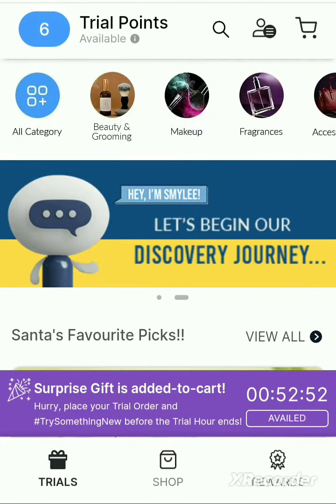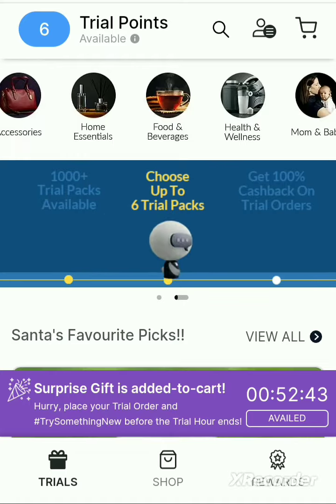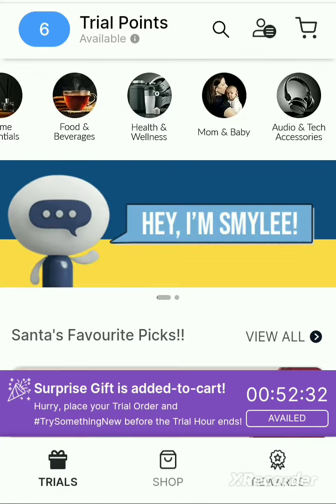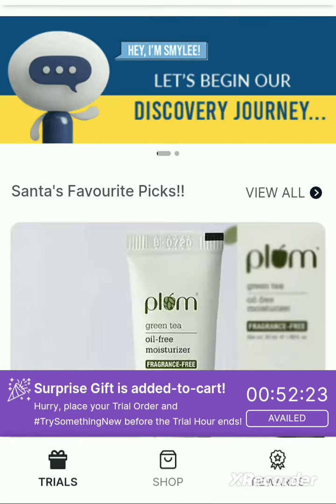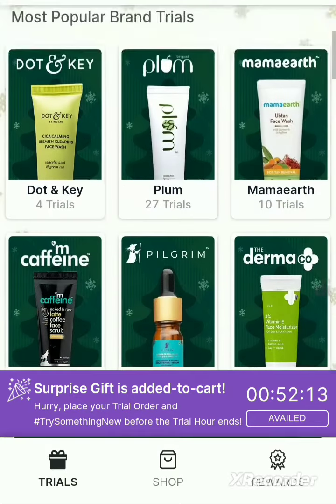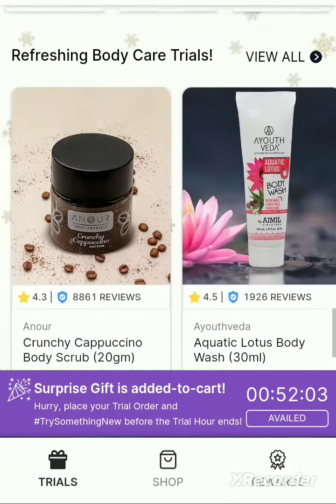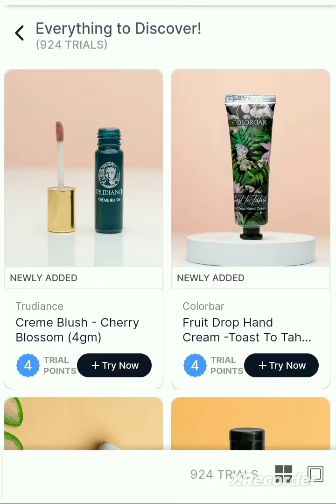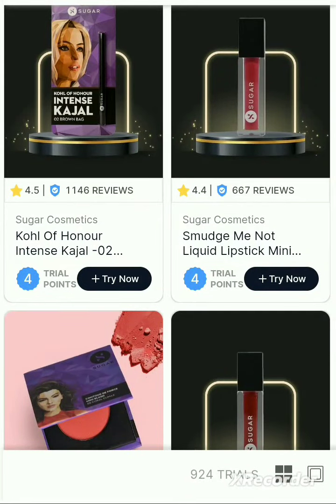Smytten Free Trail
Smytten Promo Offers Free trail